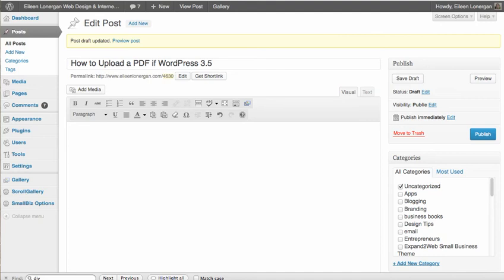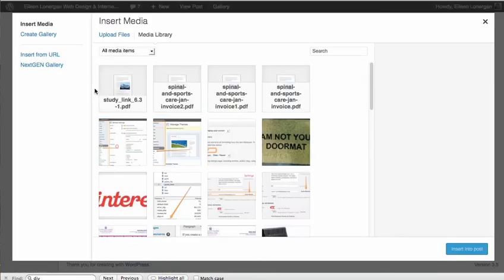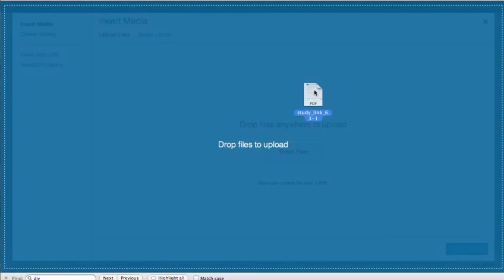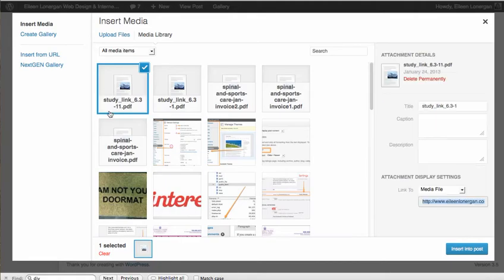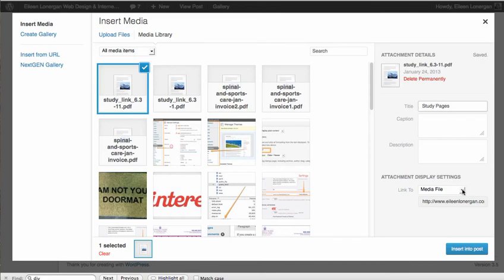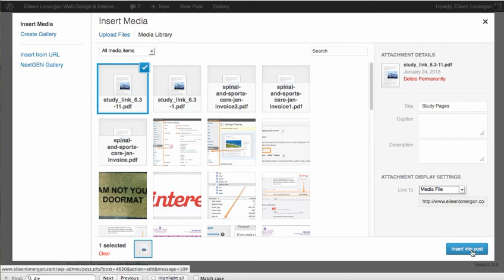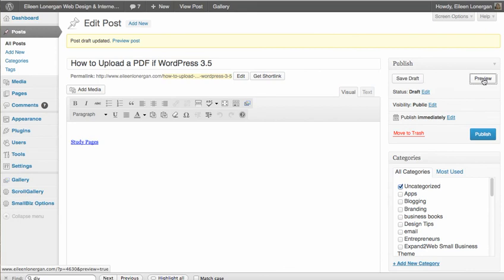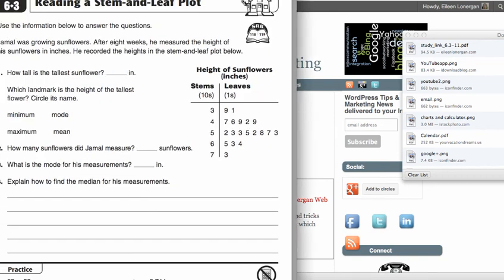How to Upload a PDF to WordPress 3.5